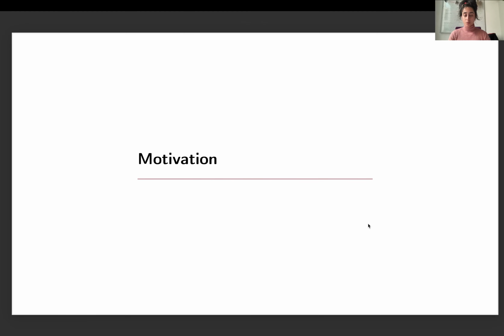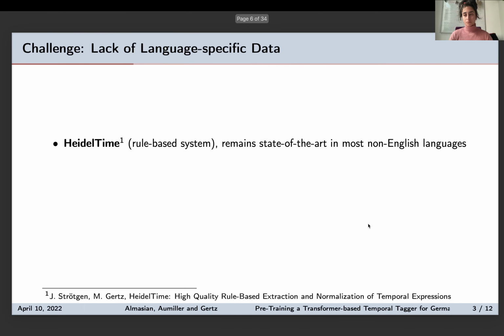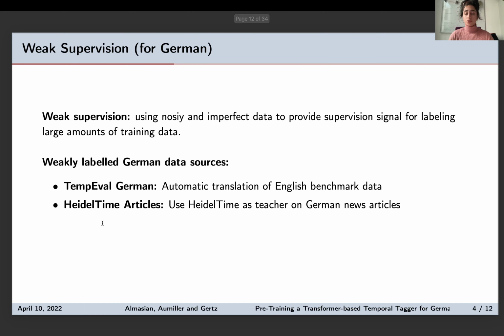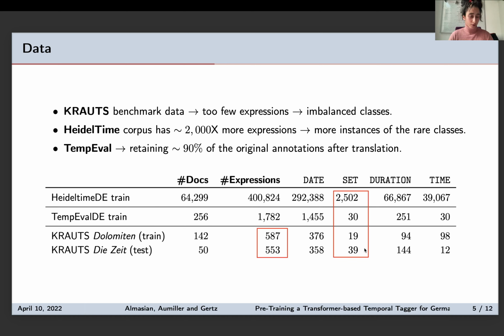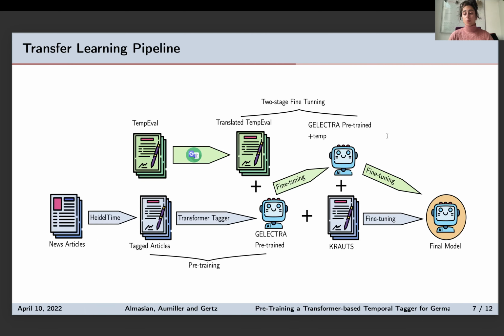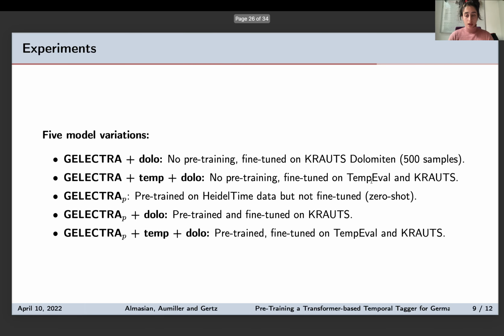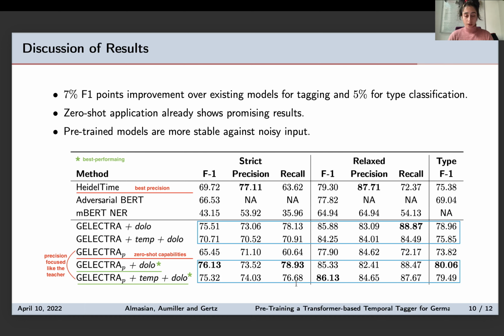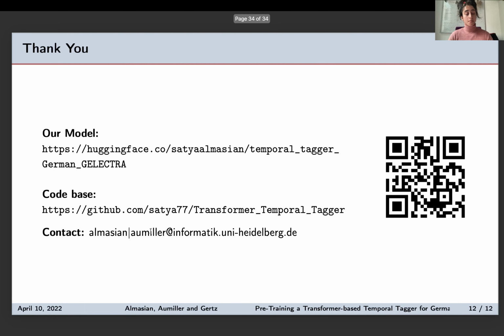Satya Almasian - Time for some German? Pre-Training a Transformer-based Temporal Tagger for German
Title: Time for some German? Pre-Training a Transformer-based Temporal Tagger for German
Authors: Satya Almasian - Time for some German? Pre-Training a Transformer-based Temporal Tagger for German